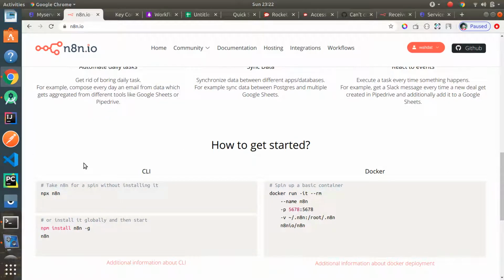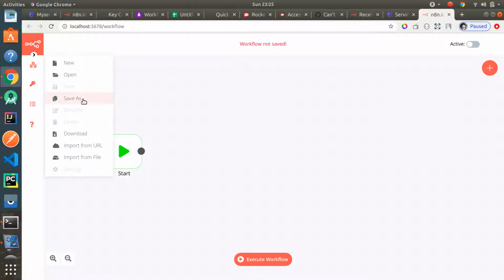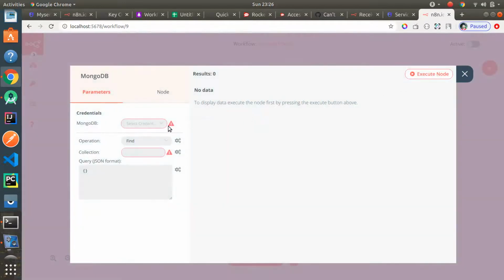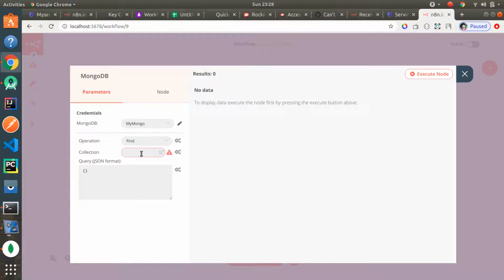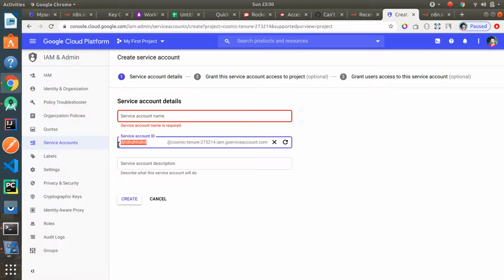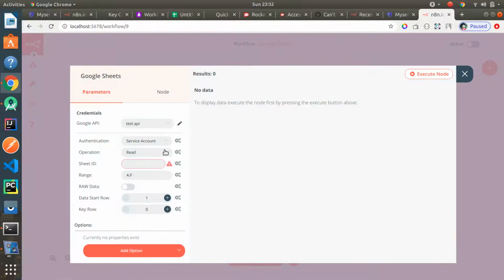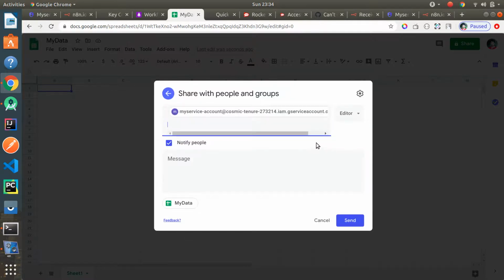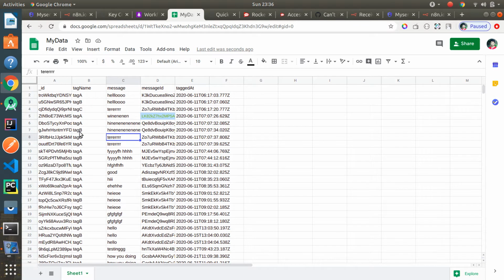n8n Nodemation - Connect MongoDb with Google sheets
In this video i will read data from  MongoDb and post data to the Google Sheet using Nodemation